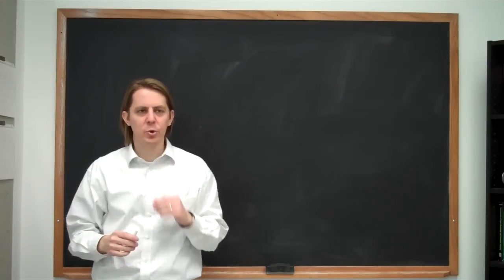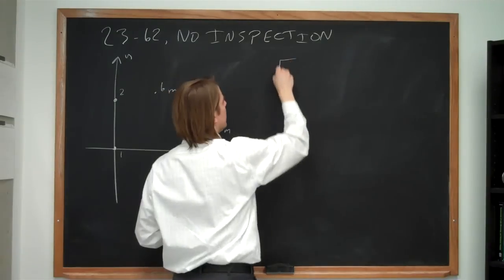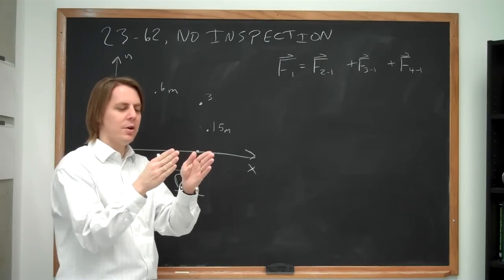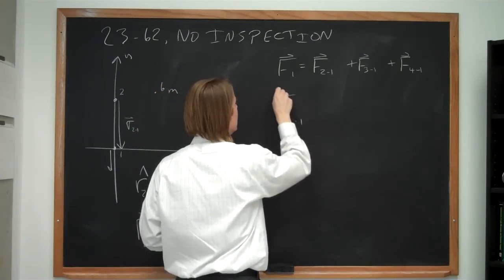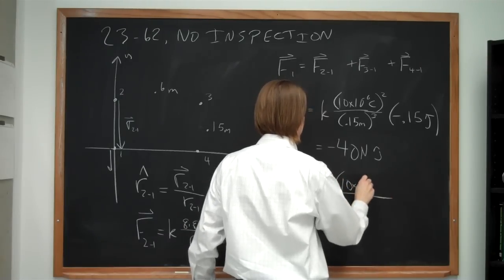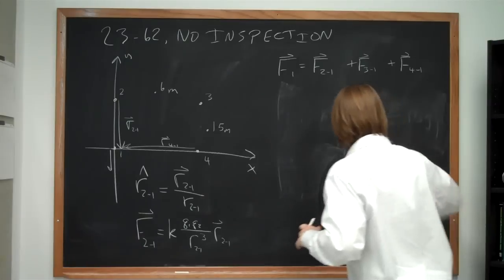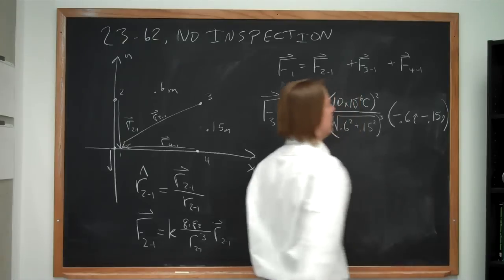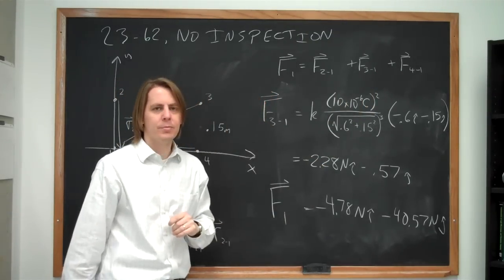23-62 No Inspection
Four identical charged particles (+10 uC) are located on the corners of a rectable as shown in the figure.  The dimensions of the rectangle are 60 cm and 15 cm.  Calculate (a) the magnitude and (b) the direction of the total electric force exerted on the charge at the lower left corner by the other three charges.